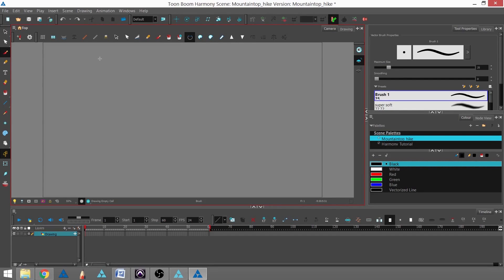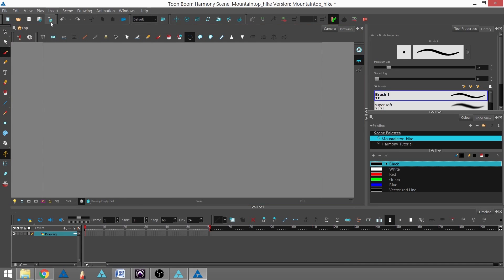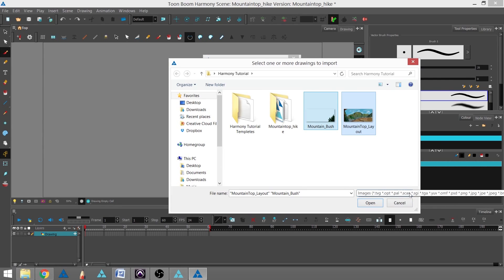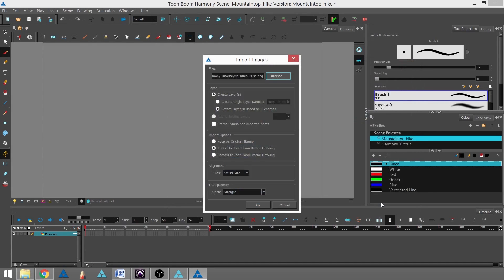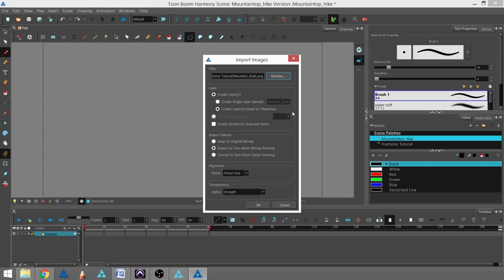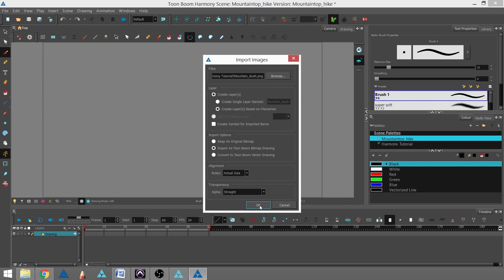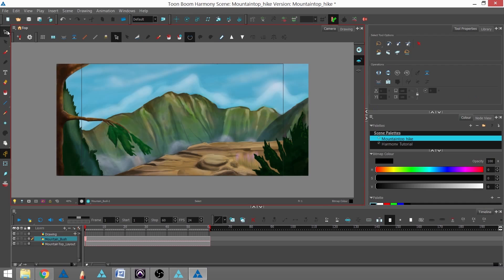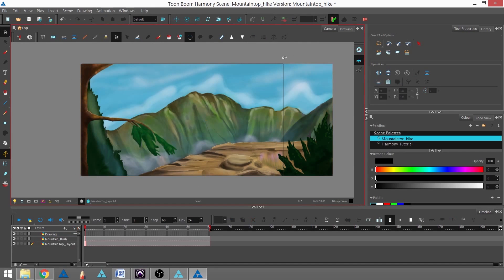How to Import a Bitmap Image Using Harmony Premium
In this tutorial, you will learn to import a bitmap image using settings that allow you to view images in the Drawing view  using Harmony Premium.